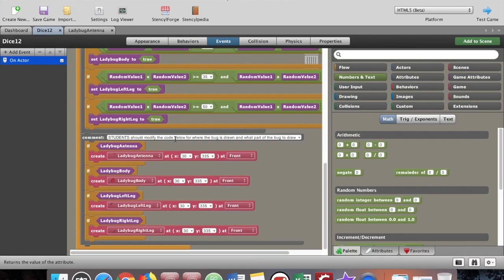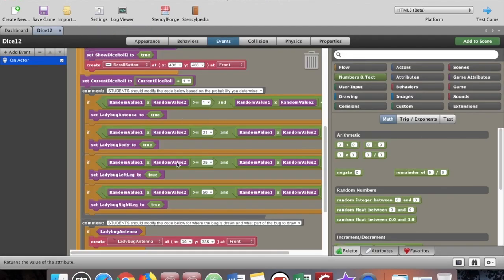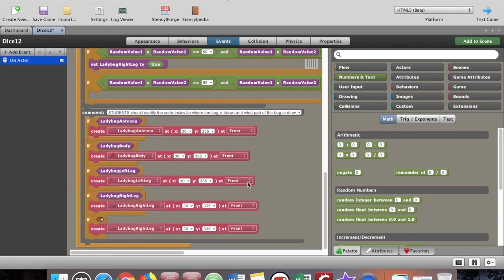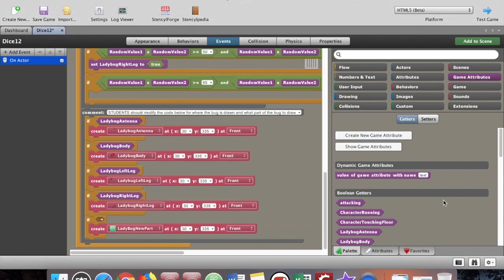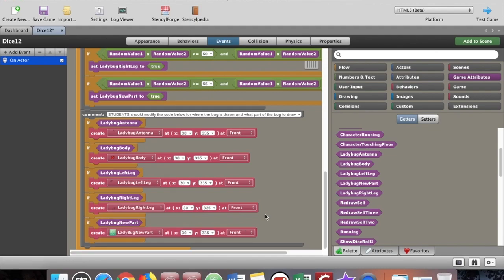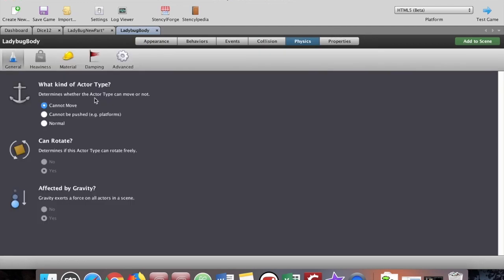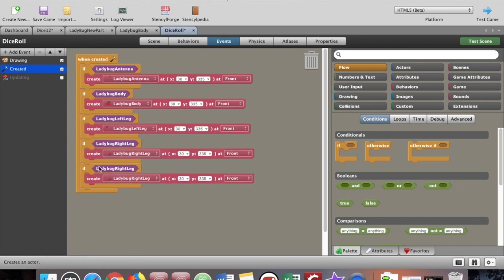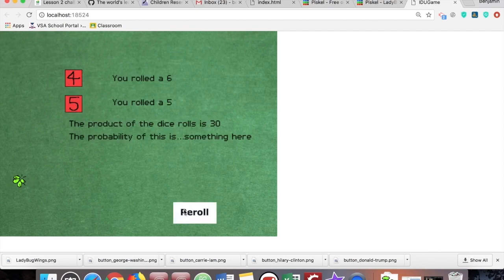Stencyl IDU Video 2 Adding more animal parts